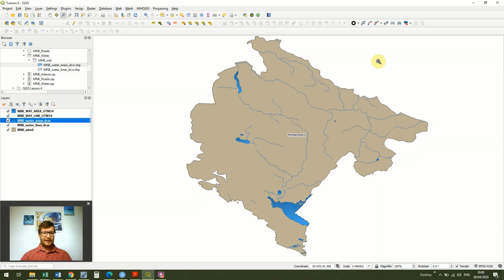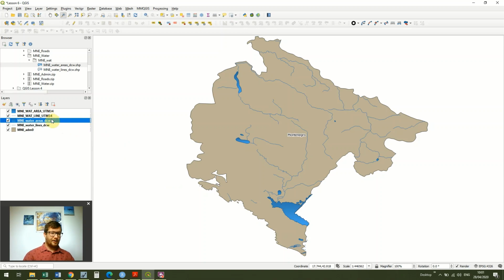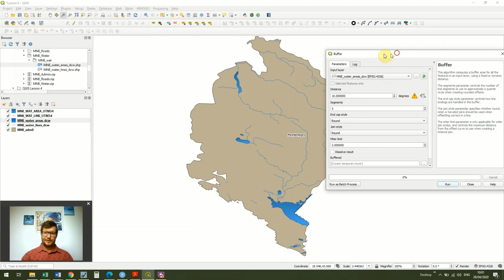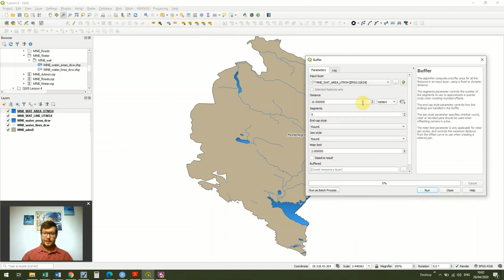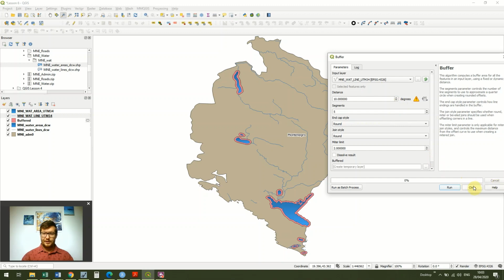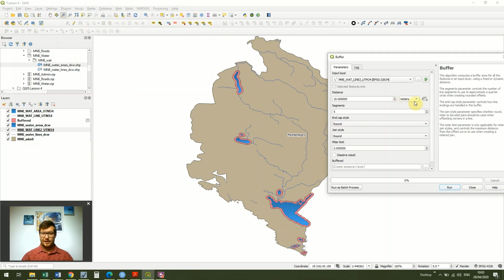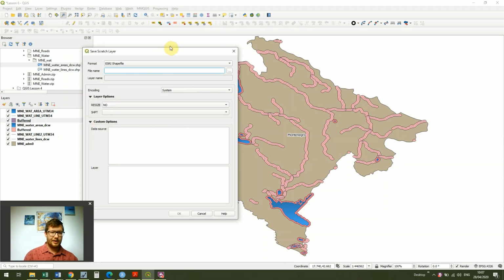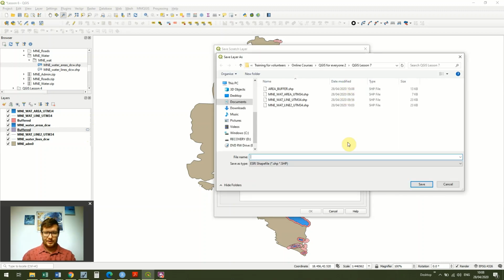QGIS 2 Lesson 7 - Beginning some basic habitat modelling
Hi and welcome to the seventh lesson in DMAD - Marine Mammals Research Association's second free QGIS course. This course if for beginners to intermediates. In this lesson we look at some very, very habitat modelling using the buffer tool and proximity to water. We'll extend our habitat modelling over the upcoming lessons.